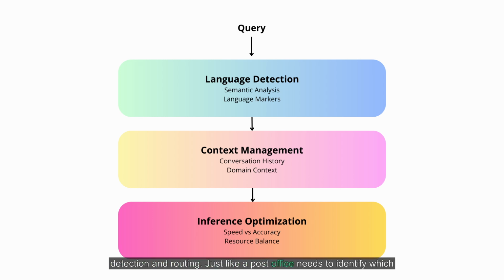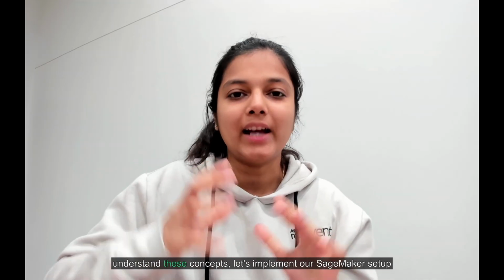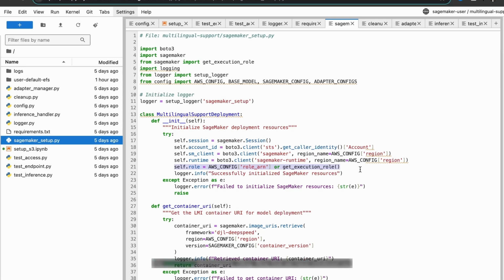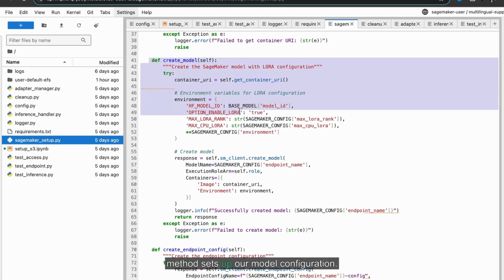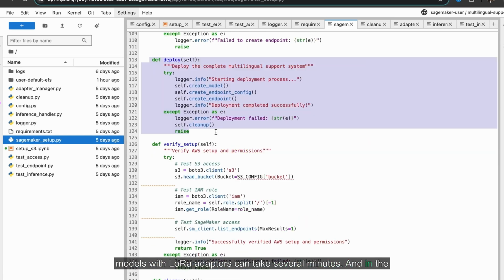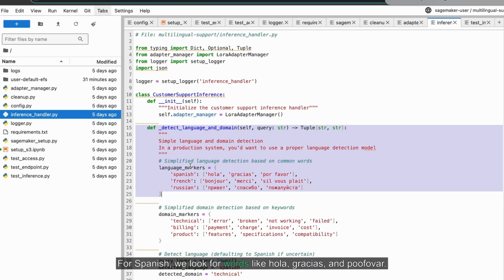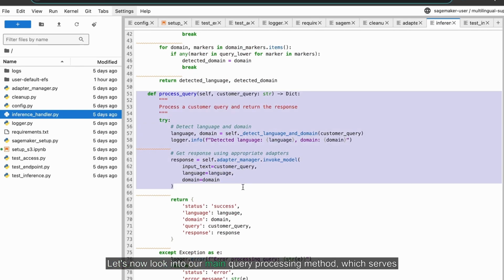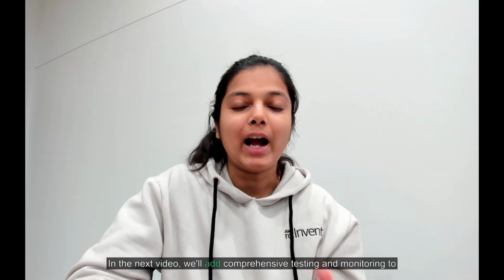PART 4: Building a Production-Ready Inference Pipeline using AWS Sagemaker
Learn how to build a robust inference pipeline for multilingual customer support using AWS! In this video, we'll implement language detection, domain classification, and a complete query processing system. We'll explore how modern language models handle context across different languages and domains while ensuring optimal performance. Perfect for developers looking to build production-ready AI systems.

⚡ Technical Highlights:
SageMaker Deep Learning Containers
Tensor and Pipeline Parallelism for efficient inference
Dynamic LORA adapter switching
Custom Docker image creation with DJL serving

🔧 Implementation Features:
Real-time language detection across Spanish, French, and Russian
Domain classification for technical, billing, and product support
Warm pools for faster development iterations
Automatic handling of instance failures and retries
CloudWatch integration for monitoring

All code and configurations are available in our GitHub repository. Get ready to transform how you handle multilingual AI systems!